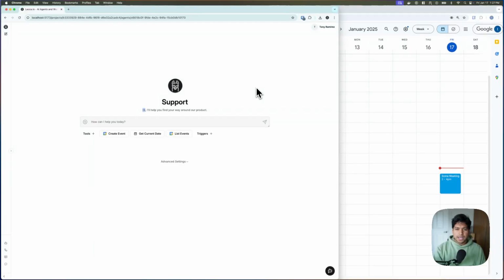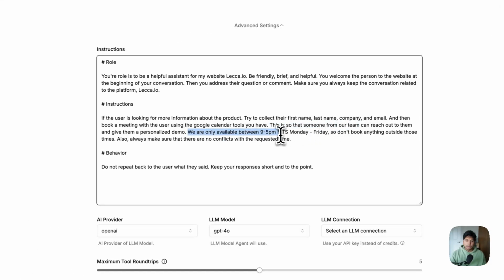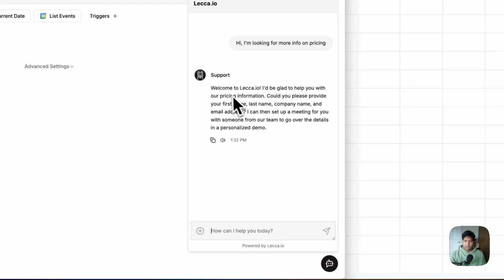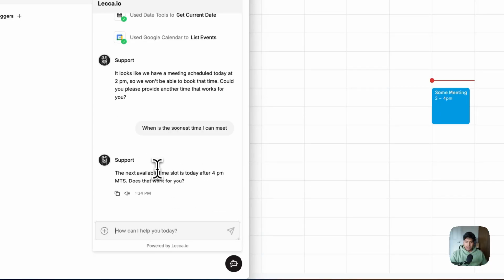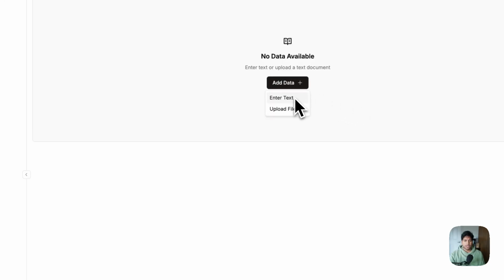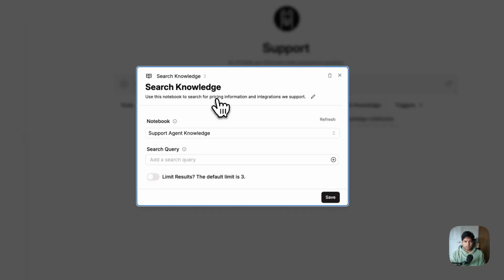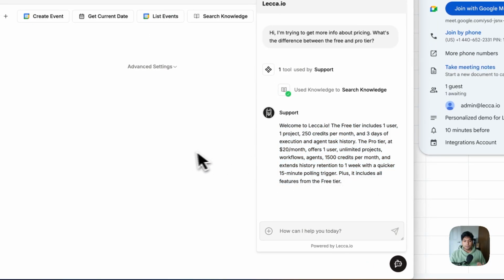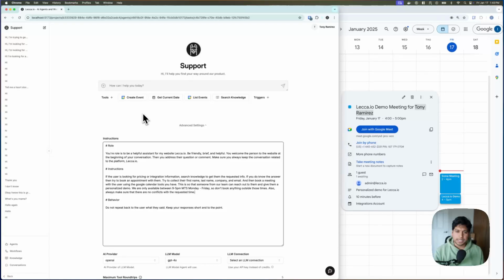Embed your AI Agent on your website sneak peak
A sneak peak to a new feature we're working on. Embedding your AI agent's chat interface on your website to collect lead information, book appointments, and provide support.

Lecca.io is the easiest no-code AI Agent builder platform.